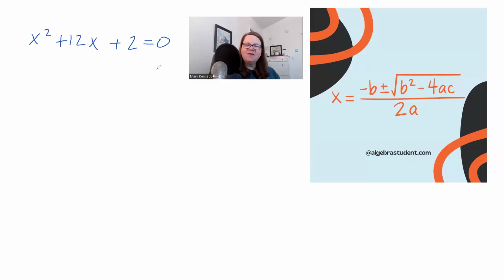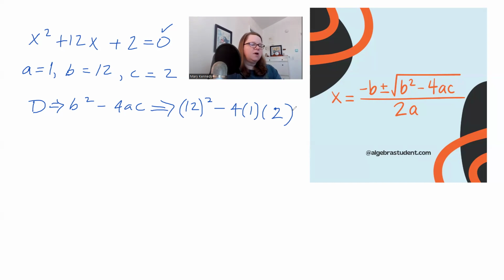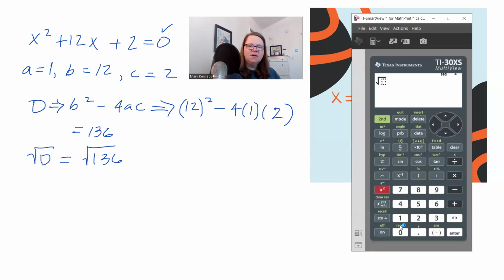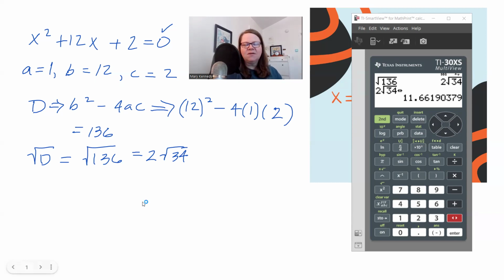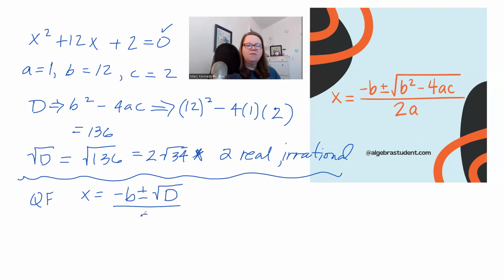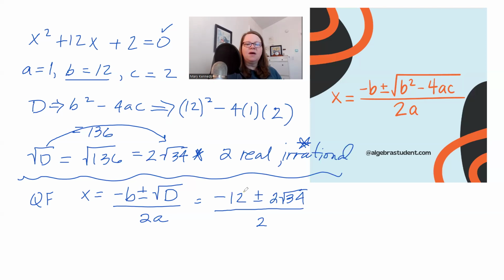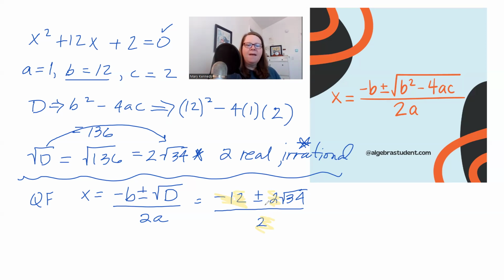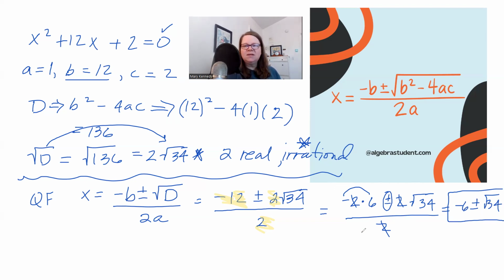Quadratic Formula Using Discriminant - Irrational Solutions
How do you solve when the answers have radicals (square roots) in them??  I’ll walk you through it, step by step.